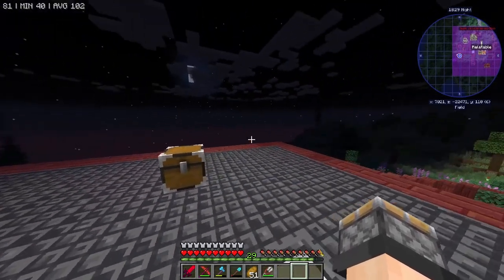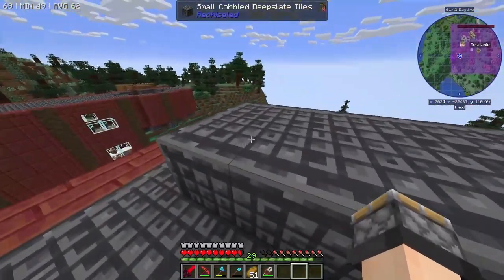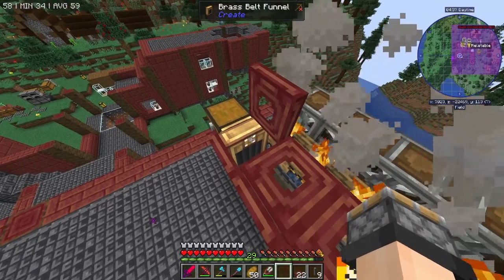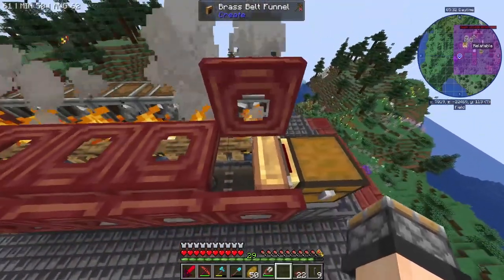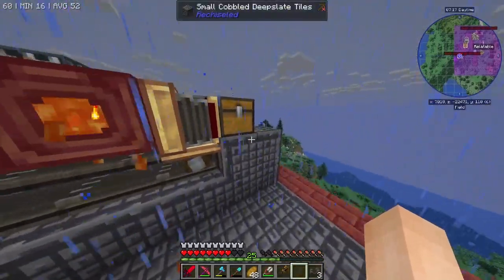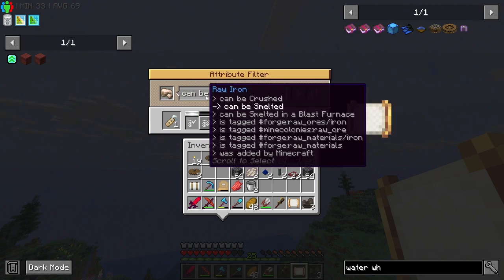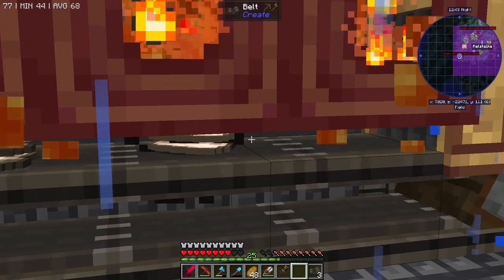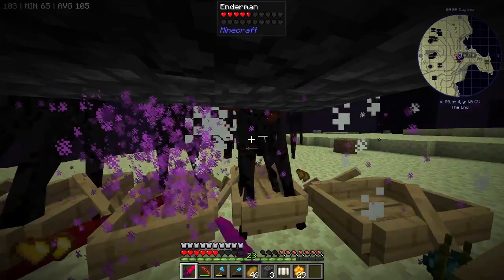Create Mod Smelting Factory! | All The Mods 9 Public Alpha Testing | Episode 9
burn burn burn
Server Hosted By  @FallenPumpKing   : mc.fallenpumpking.tech:25564